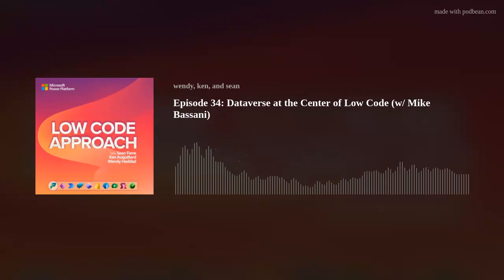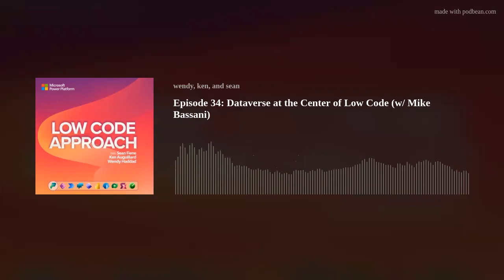Episode 34: Dataverse at the Center of Low Code (w/ Mike Bassani)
In this episode, Sean, Wendy, and Ken talk to Mike Bassani, Partner PM Manager at Microsoft, who shares his insights on Dataverse, the data platform that powers the Power Platform. We discuss what Dataverse is, how it works, and how it works in terms of security. We also learn about the different ways to get data into Dataverse, and the security components that Dataverse provides, such as governance, authorization, token creation, and environment management. If you are interested in learning more about Dataverse and how it can help you build low-code solutions with Power Platform, this episode is for you.